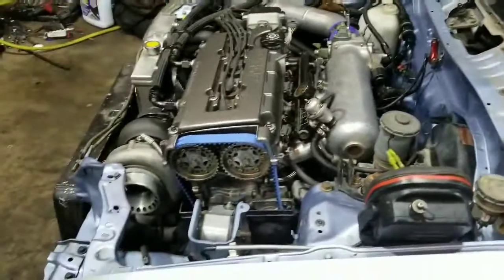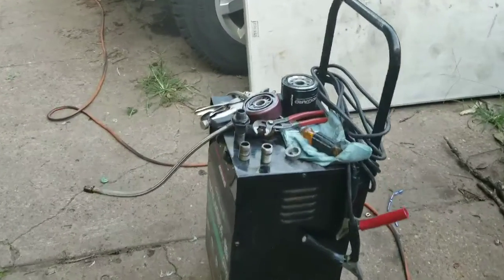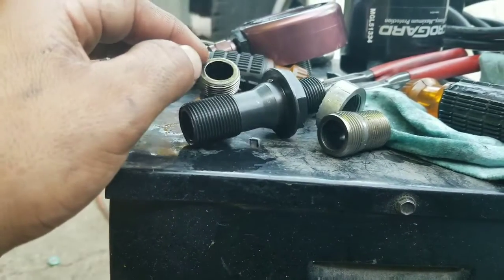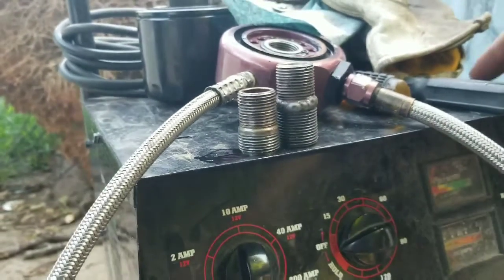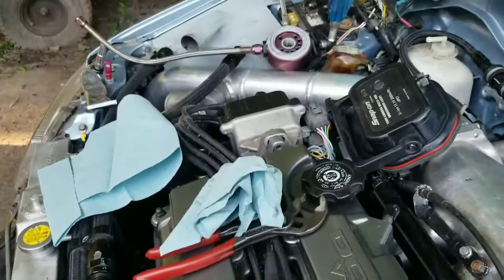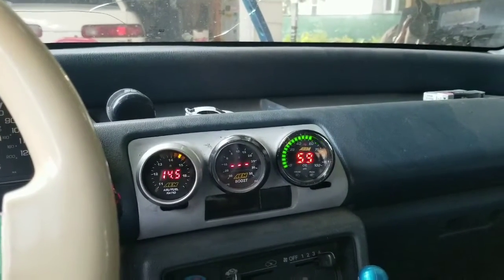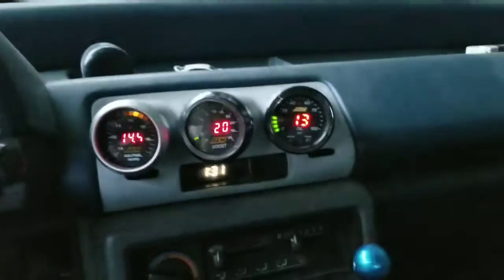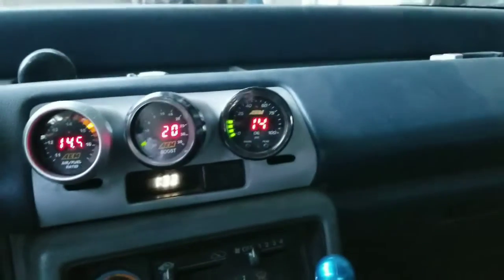How I "saved" my "new" built motor from a catastrophic failure.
So my new motor has been nothing but problems 🥴
 (AS ITS ONLY BEEN FINISHED FOR LESS THEN 24HRS!)
 Fist the water pump seal was not sealing so I just went ahead and put a new water pump and put it back together. The next day after getting the engine up to temp the oil filter "bango bolt" (not sure on correct tern) decided to snap of with the aluminum piece that hold it on and that IS PART OF THE BLOCK! Bummed out and all I decided to try n fix with my "mexican enginuety" with out pulling the motor. After all, motor would have been considered junk in someone else's hands.
Now let's hope it holds up from now on since dyno will be soon if it stays together. Lol ENJOY!